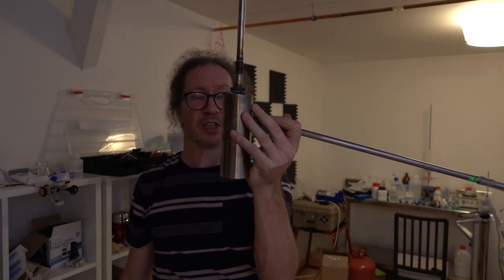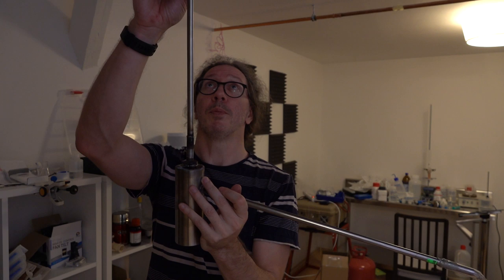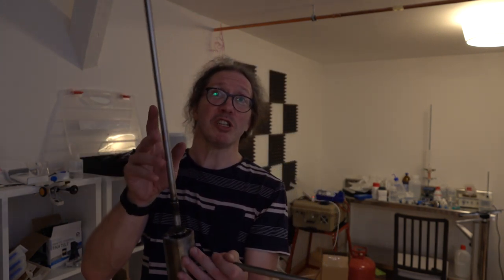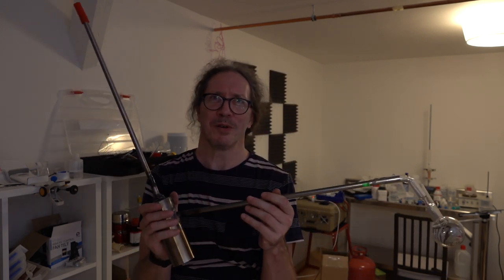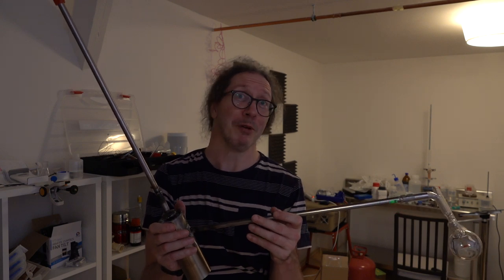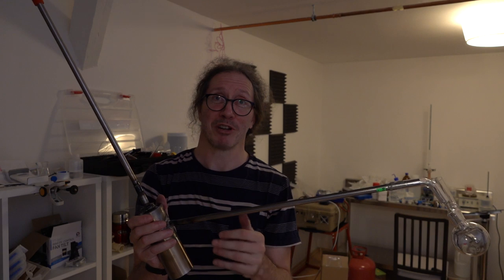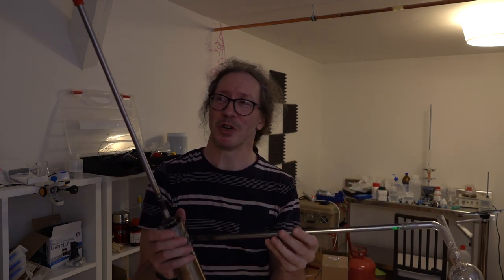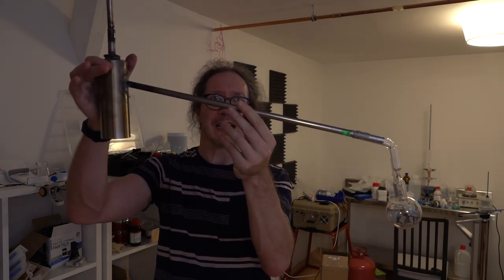Making a Cesium still from scratch!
... I am very bad with doing stuff with metal!